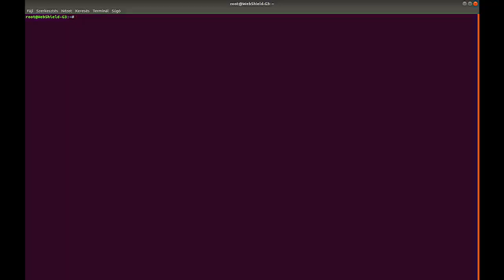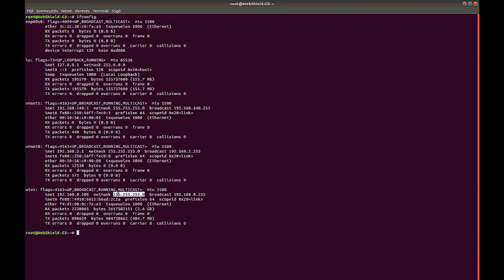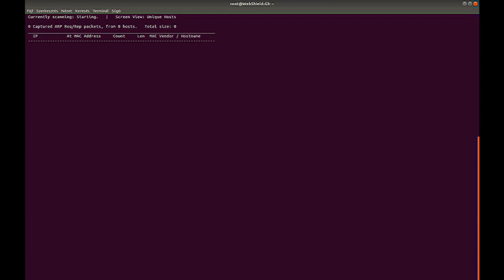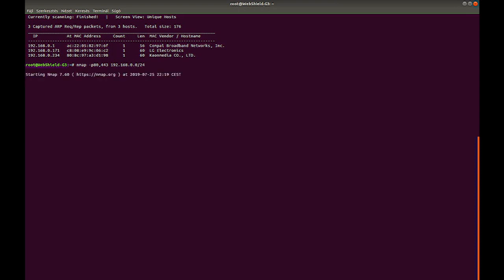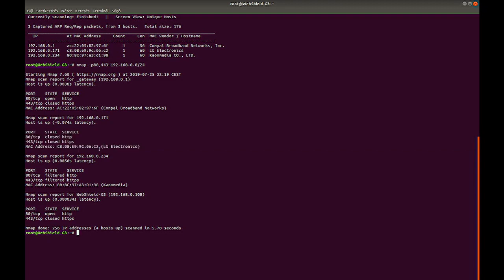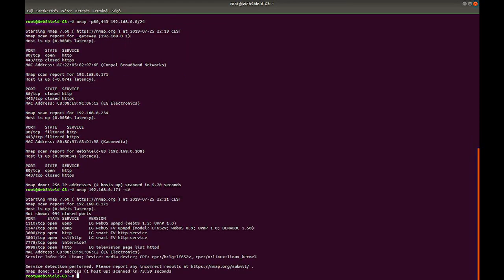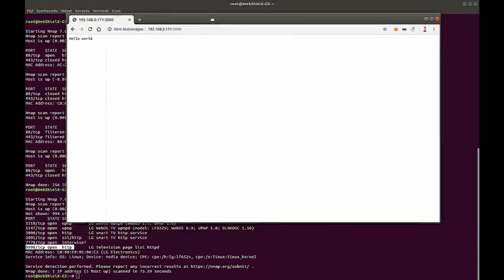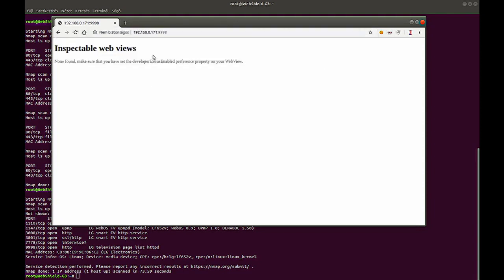How can an attacker discover the network? - Security Thursday s01e08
After entering into a network, the attacker wants to discover the devices on this LAN. How could this action performed?